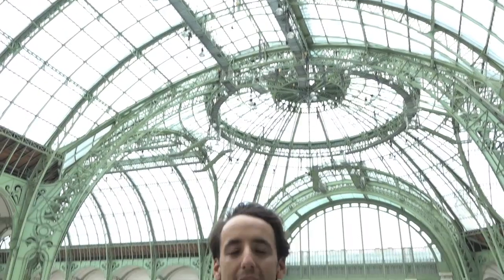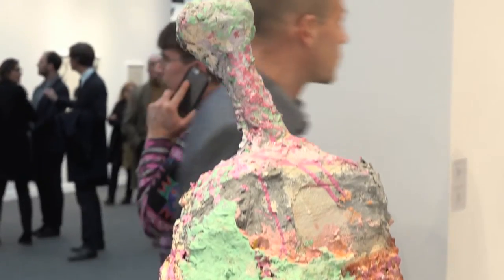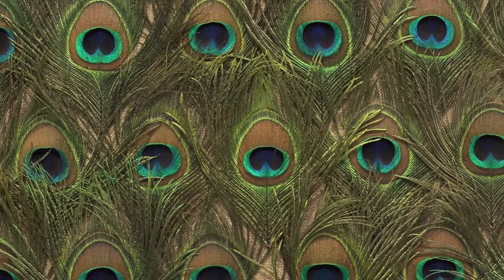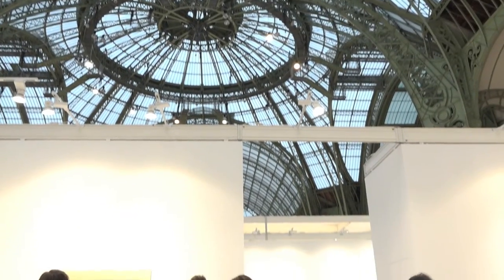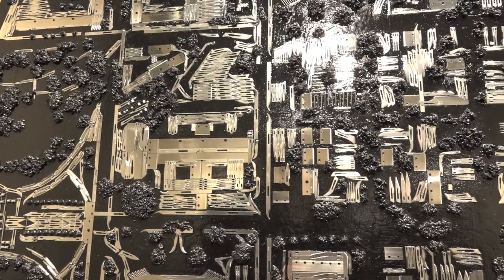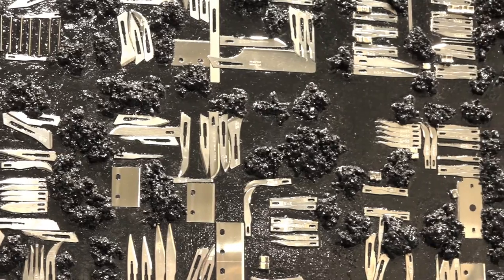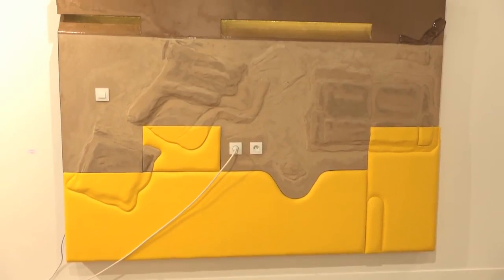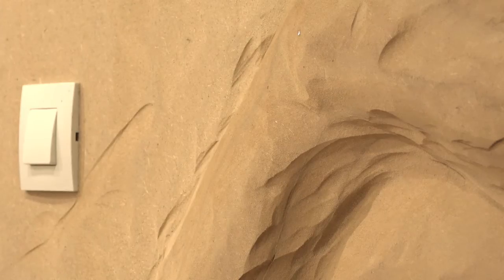Take a Tour of FIAC Paris 2015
Explore the highlights of the 42nd edition of FIAC on a walkthrough with ArtInfo's Jake Cigainero.